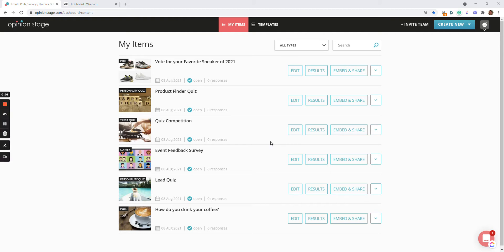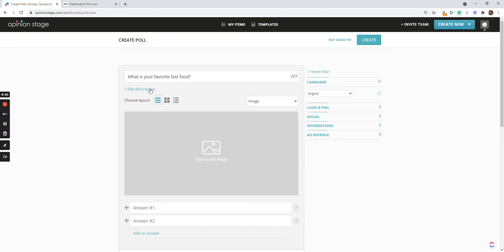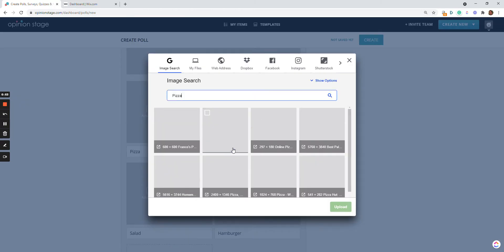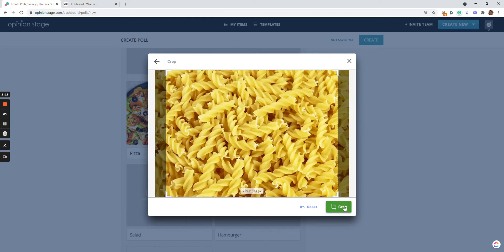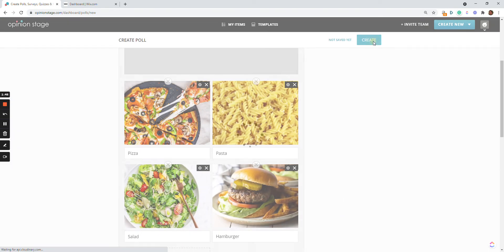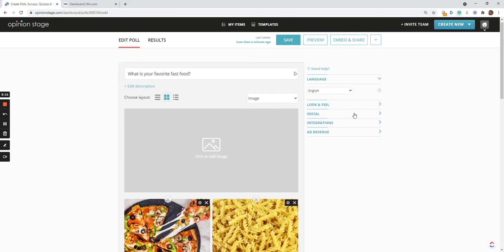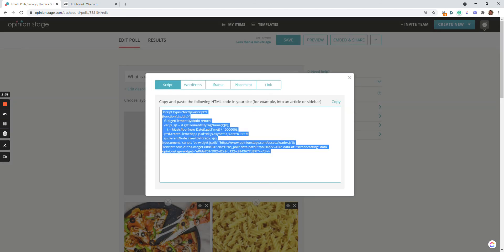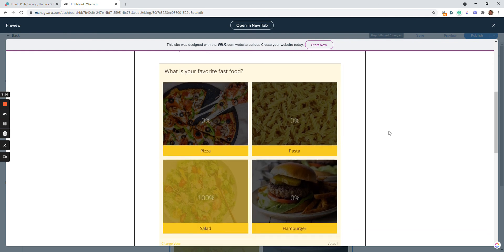Wix Poll - How to Create a Poll on Wix - Fast & Easy (2025)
In this quick video, we'll show you how you can create a poll and embed it on your Wix site.

Adding a poll to your site can boost engagement by encouraging visitors to interact with your content. Polls provide quick, real-time feedback, helping you better understand your audience’s preferences and opinions. They can also serve as a tool for decision-making, such as gauging interest in new products or services, or collecting input for future content. Additionally, polls make your site more dynamic and increase the chances of visitors spending more time on your pages, improving overall user experience and potentially SEO performance.

📝How to Make a Poll and Add it to Wix:

1) Login to your Opinion Stage dashboard and click on 'Create New' in the top left-hand corner and then select 'Poll'.

2) You can choose if you want to create a poll from scratch or from a template. If you choose to create a poll from a template, choose the template you like and then click on 'Edit Template' to copy the template to your items.

3) Edit the poll. Add in your question and choose the answer layout you want. You can also add a cover image/video and add images/videos to your answer options. Customize your poll by choosing from different color themes and fonts to match your poll's topic. If you want to change everything, you can upload your custom CSS.

4) Click 'Publish' to publish your poll.

5) Next, click on the ‘Share’ button (located at the top of the screen) and choose the ‘Wix’ tab. Click on ‘Copy Code’.

6) Open your Wix site editor and click on the ‘+’ or ‘Add’.

7) Click on ‘Embed’ and ‘Embed a Widget’.

8) Select ‘Enter Code’, paste the HTML code you copied into the box, and click ‘Apply’. Now drag the container to the right spot on your site.

Now you’re done!

⌚ TIMESTAMPS

00:00 Create a poll
01:57 Advanced features overview
02:29 Add your poll to Wix